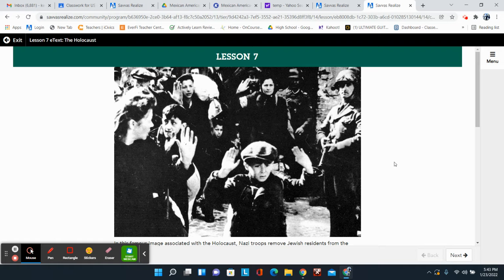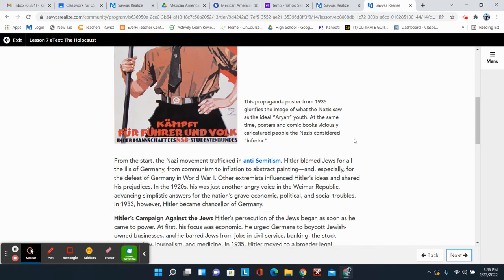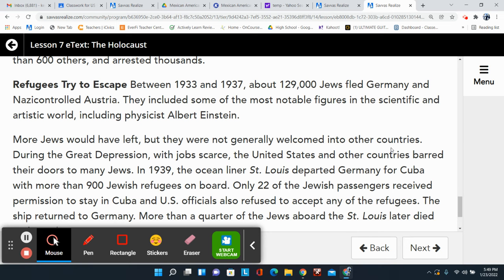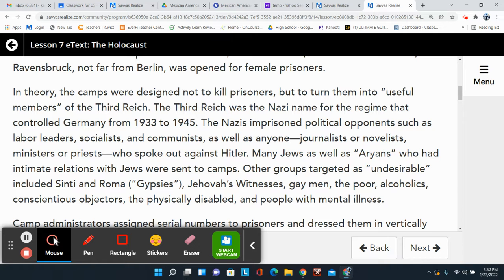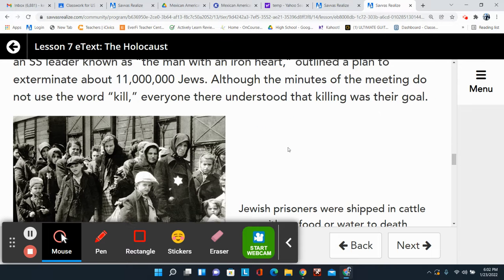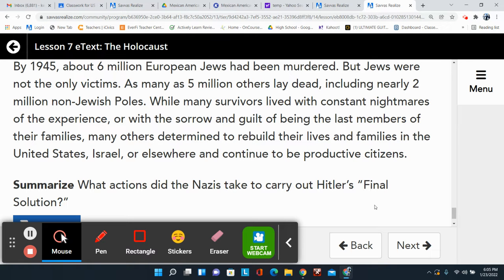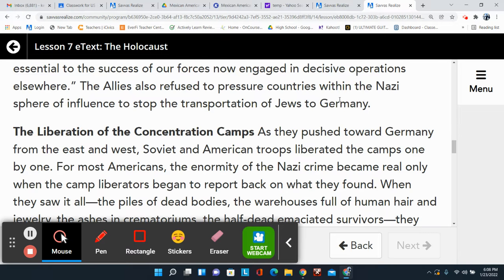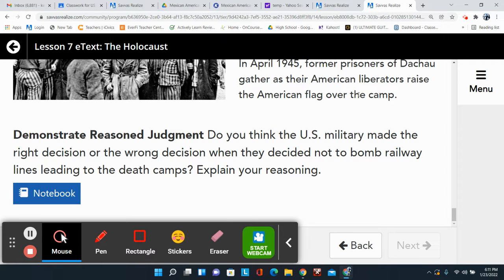Untitled: Jan 23, 2022 6:11 PM